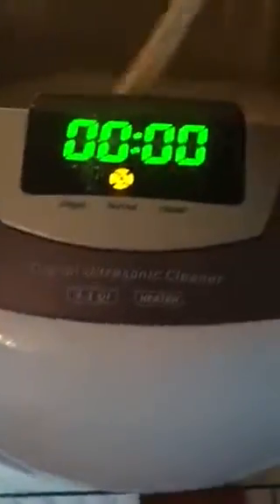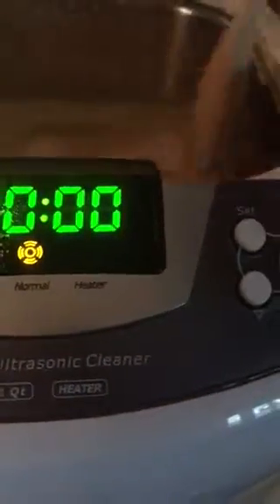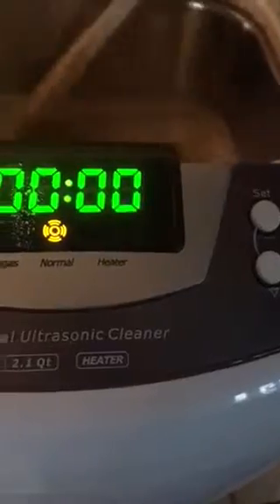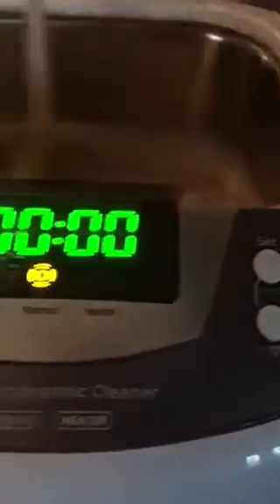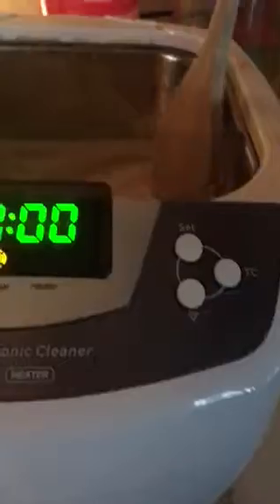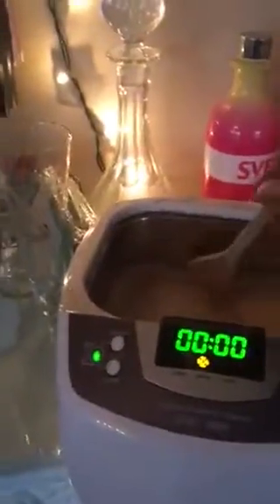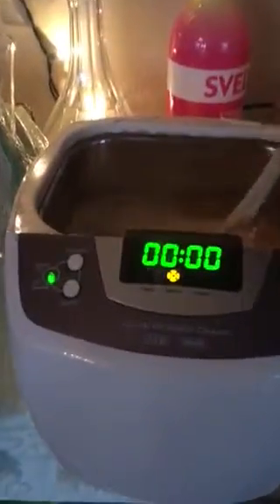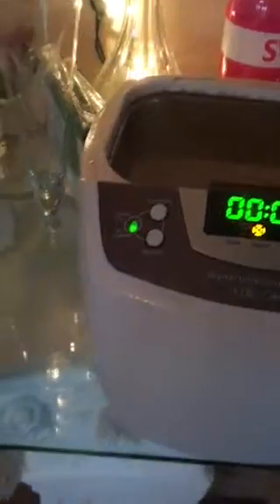Part 2 Liposomal Vitamin C, Glutathione and Resveratrol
Please hit like on my YouTube videos